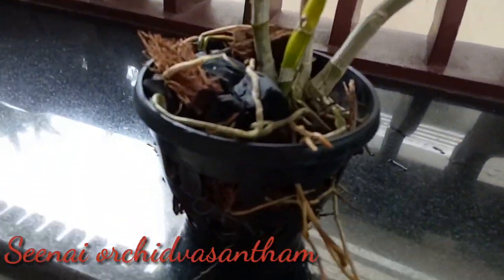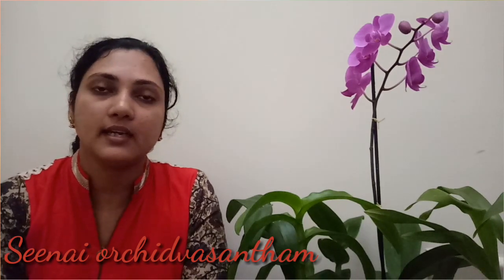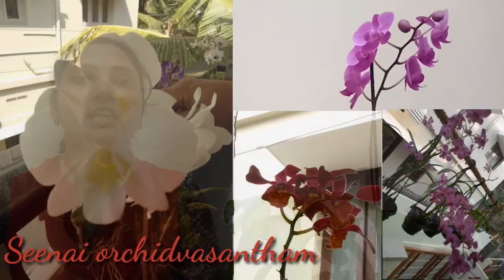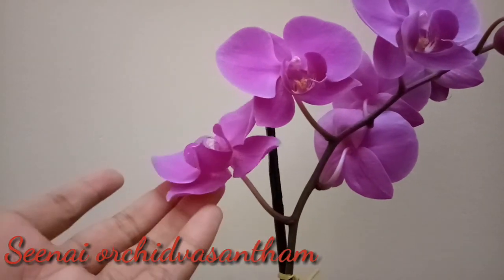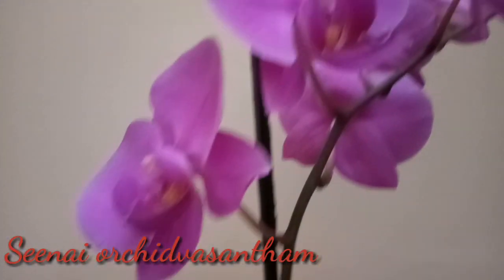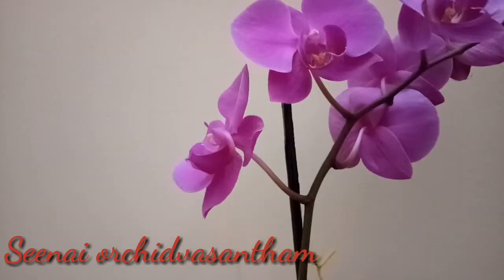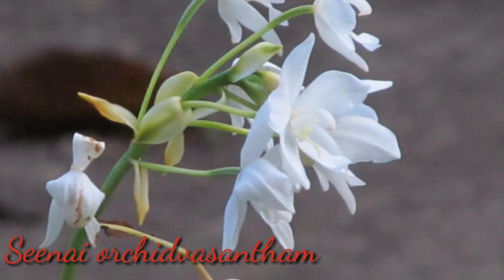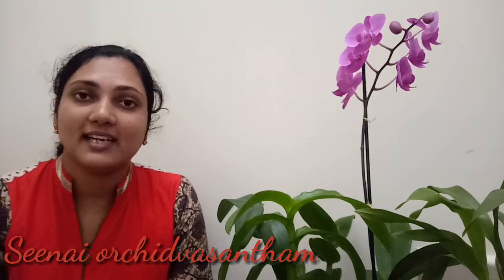Just for beginners # ഓർക്കിഡ് ചെടി വളർത്താൻ അറിഞ്ഞിരിക്കേണ്ടതെല്ലാം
All about orchids# types of orchids#potting#fertilizing# diseases#